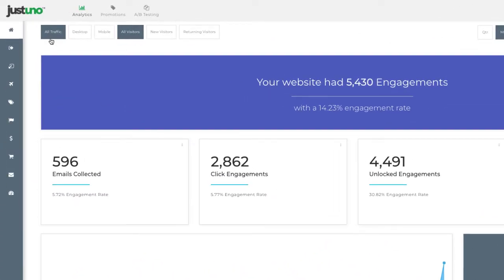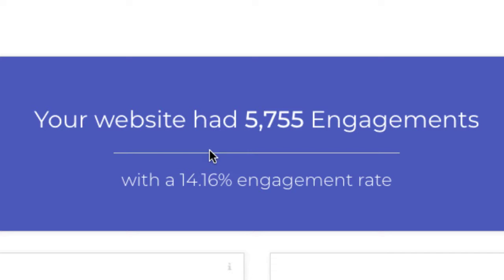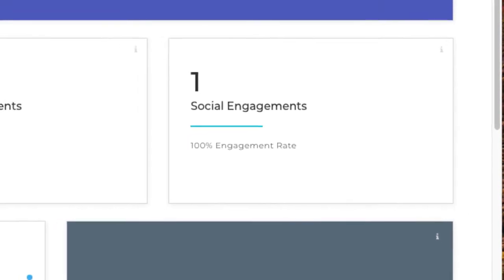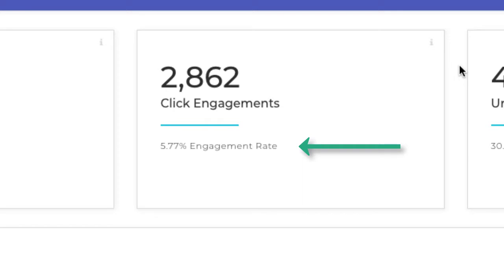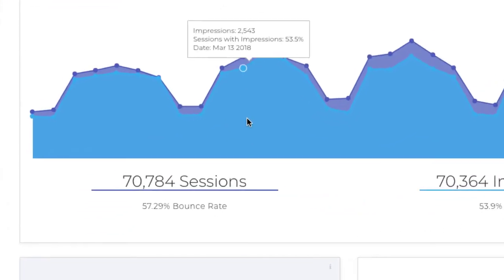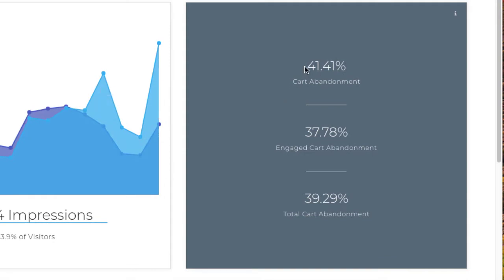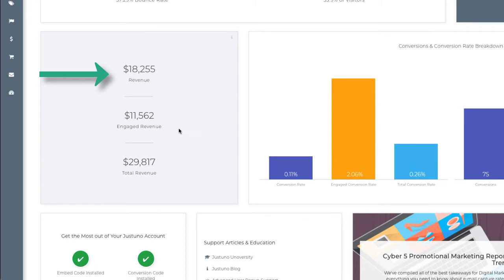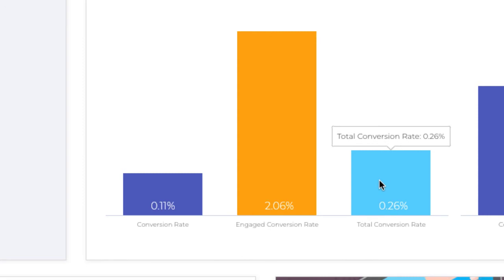Justuno Main Analytics Dashboard Overview Tutorial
Here is a quick overview of the incredibly powerful Justuno Analytics! Start here to get a taste of how data-packed the Analytics is.

Head to your Justuno dashboard and learn more about your on-site visitors today!